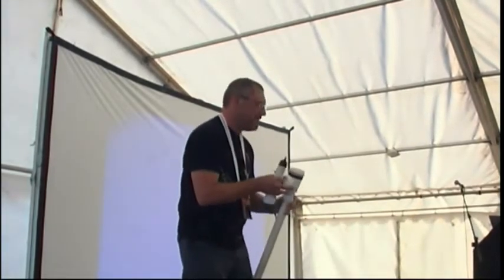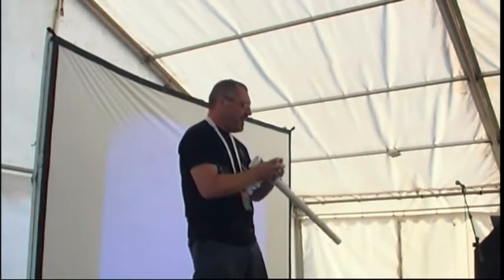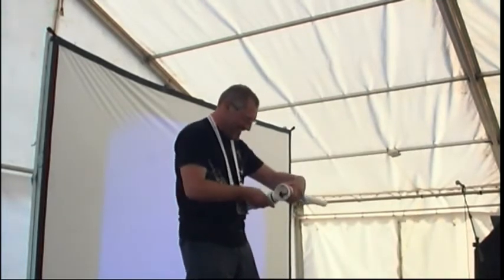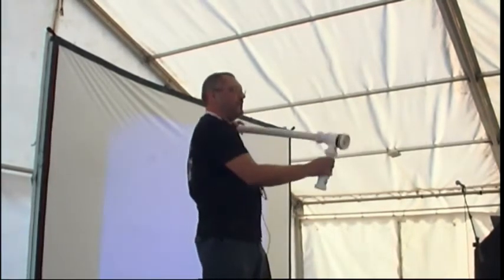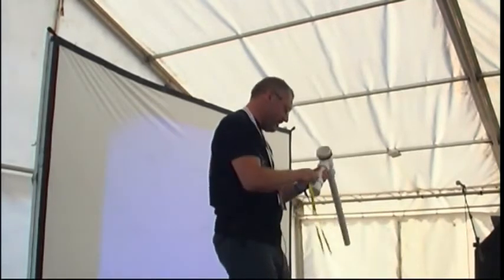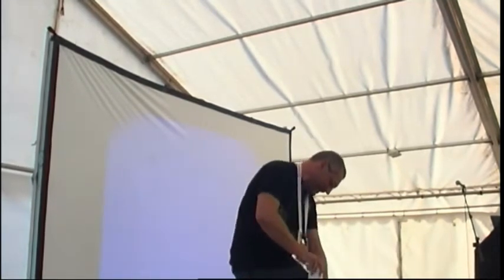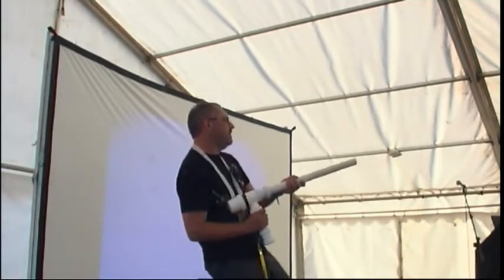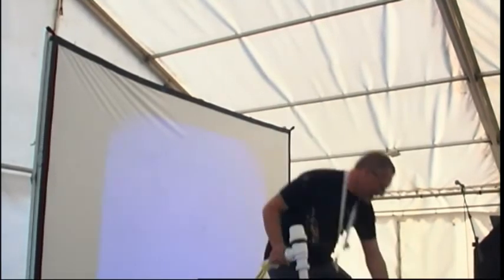EMF 2014 Day 3 Lightning talk 3